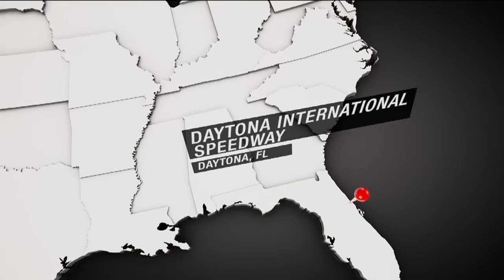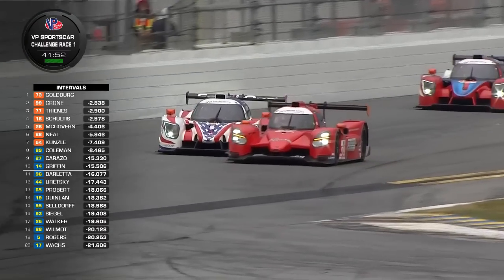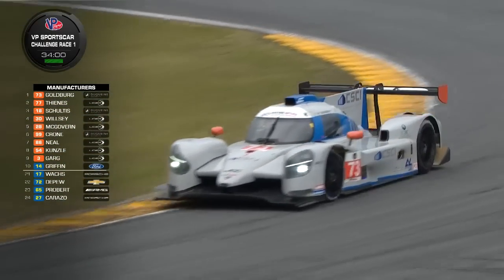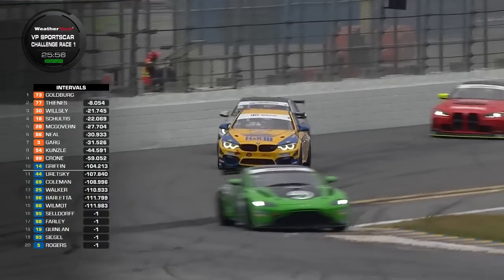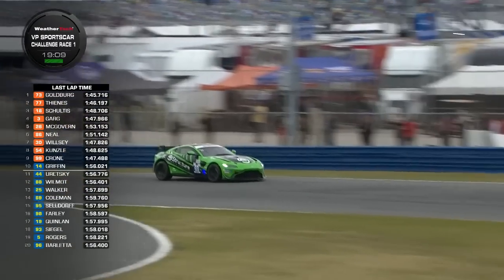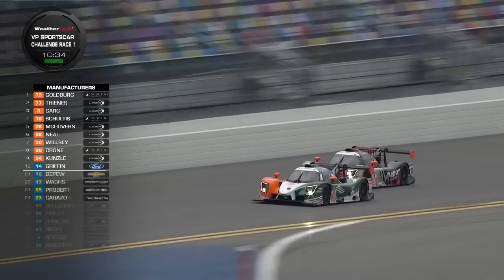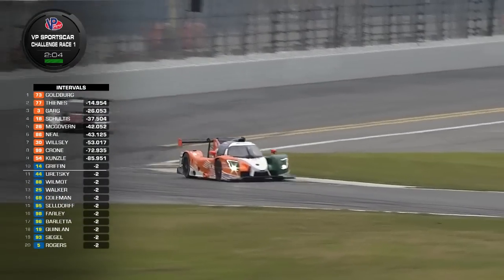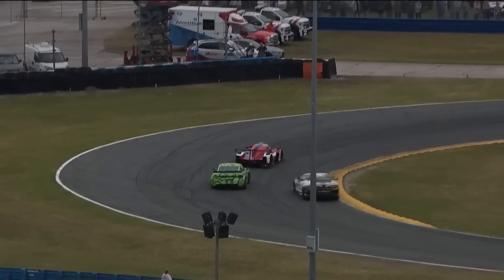Race 1 - IMSA VP Racing SportsCar Challenge at Daytona International Speedway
Check out the full broadcast of race 1 from the IMSA VP Racing SportsCar Challenge at Daytona International Speedway.